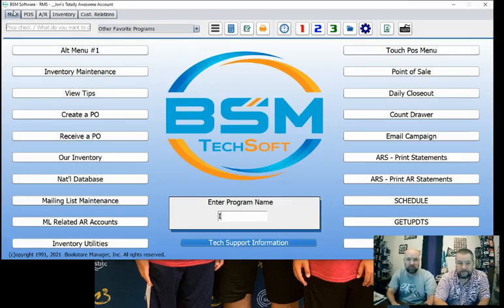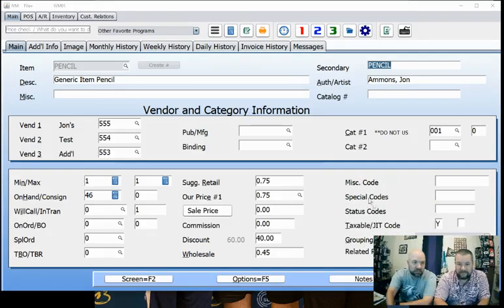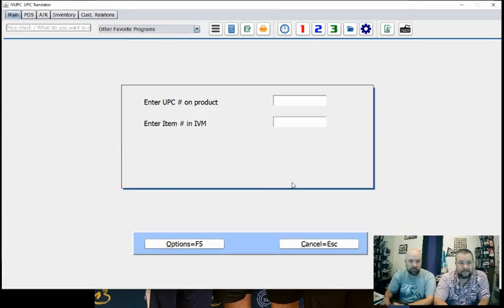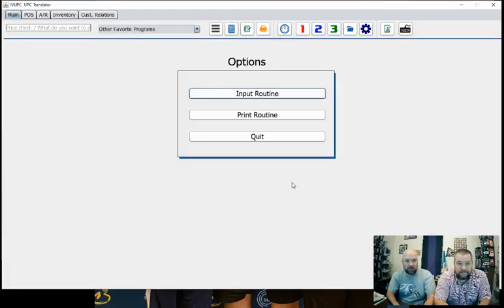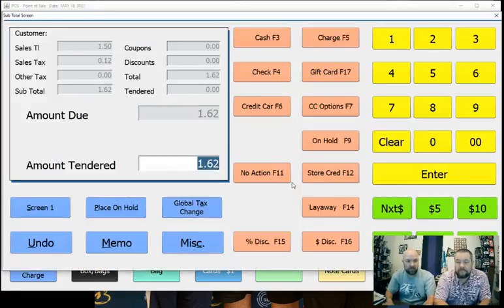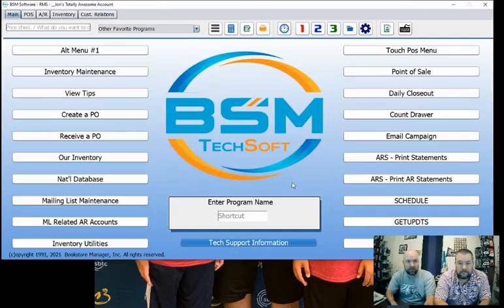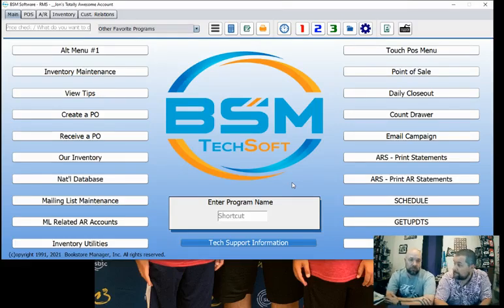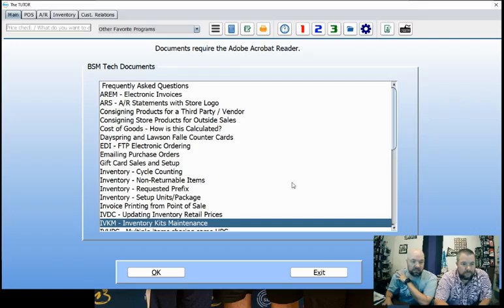2022 05 18 Wake Up Wednesday